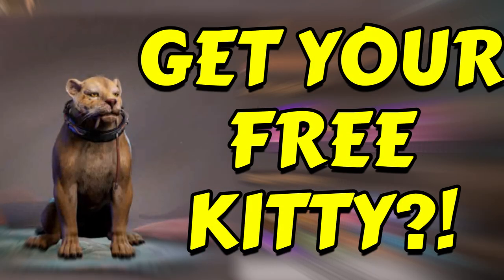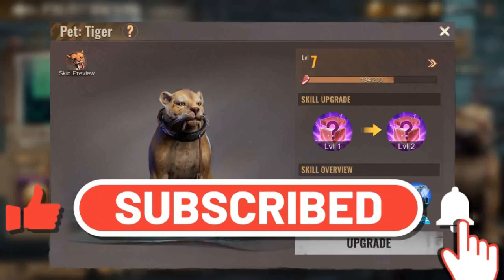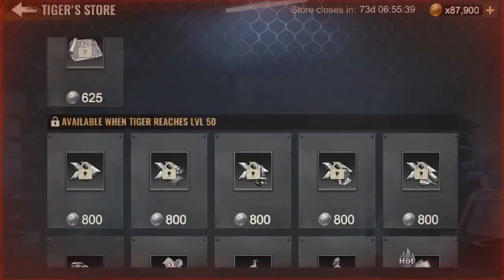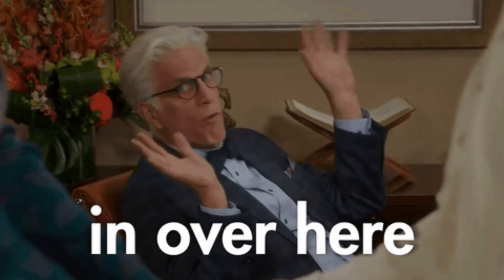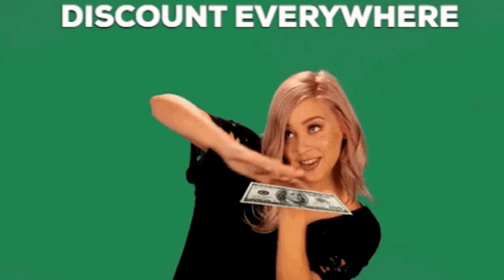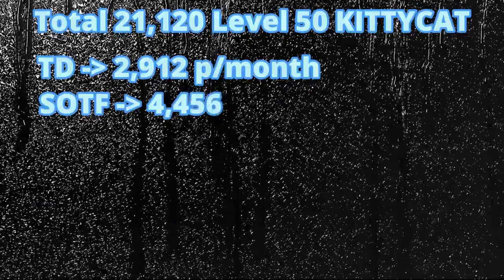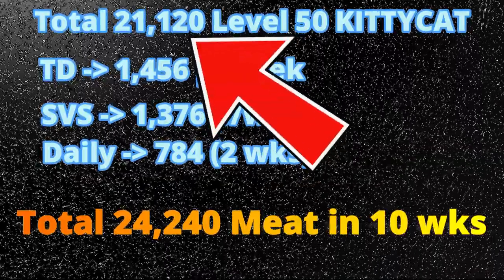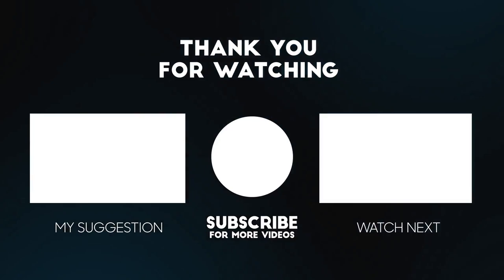GET YOUR FREE TIGER STATUE THIS WAY¦ TIPS ¦ STATE OF SURVIVAL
Many survivors are asking a lot of questions about the new Project Dominion.
What is it? What buffs do I get? What do I do?
How many coins can I get? How many meat can I get?
In this video I give you all the important answers that you are looking for.

Chapters
0:15 Introductions
1:30 Tiger Coins
2:15 Tiger Meat
2:35 Tiger Statue Buffs
3:55 Tiger Rush
4:10 Tiger Meat Tips & Tricks
5:45 Tiger Statue Free Materials